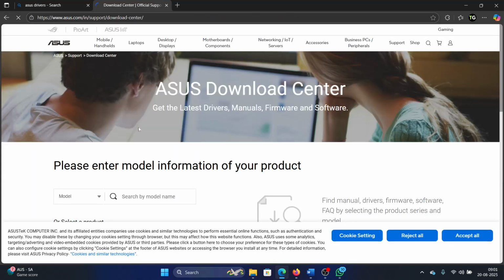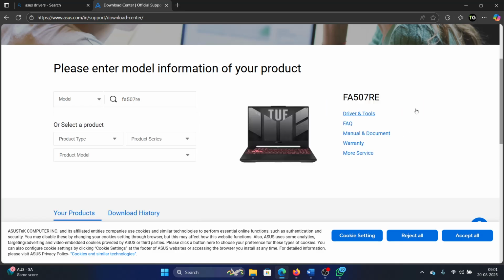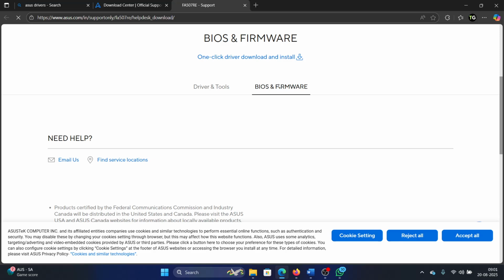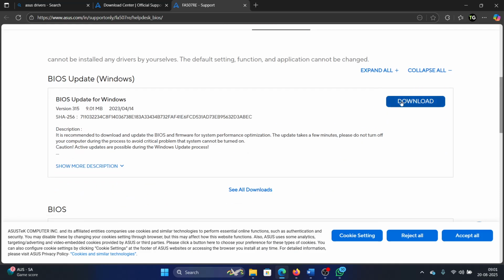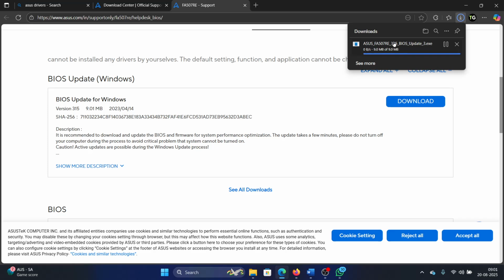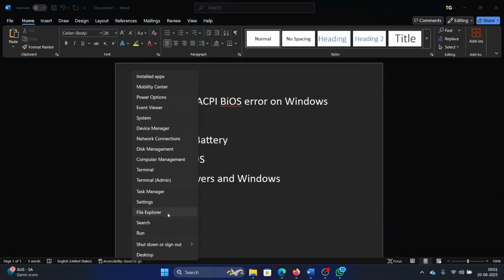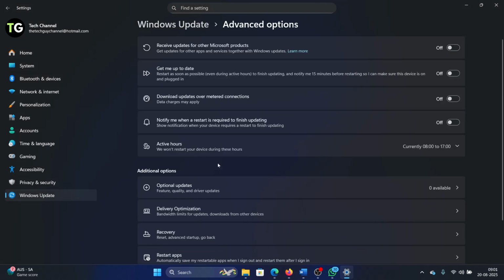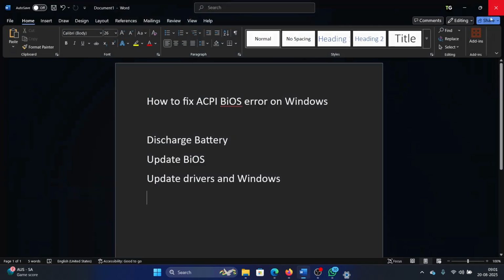How to fix ACPI BiOS error on Windows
Video Title:  How to fix ACPI BiOS error on Windows

If you wish to fix ACPI BiOS error on Windows then please watch this video.